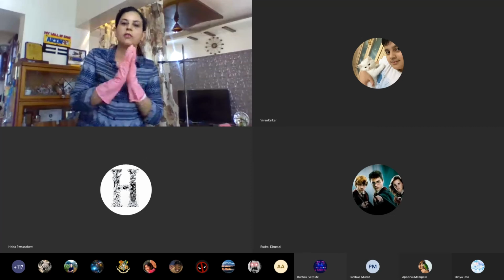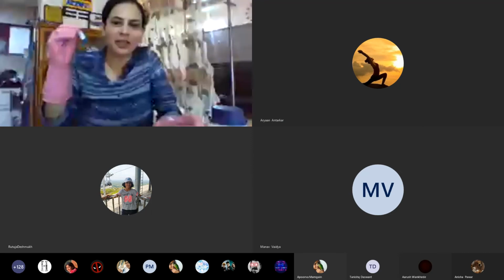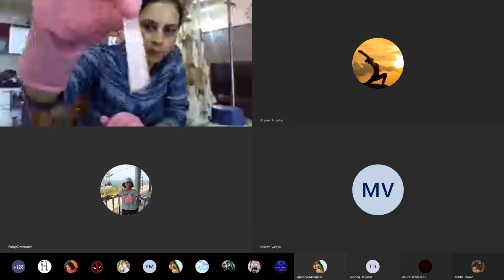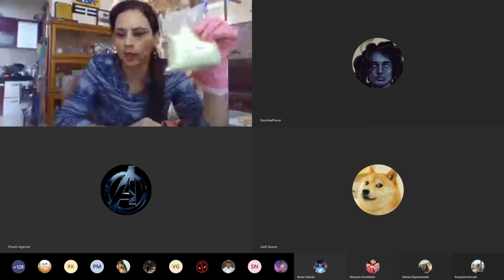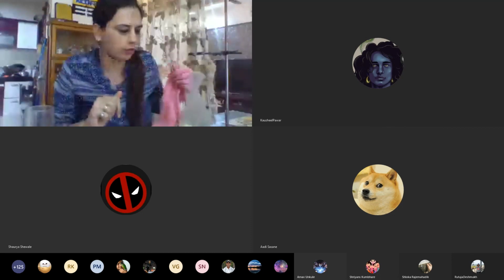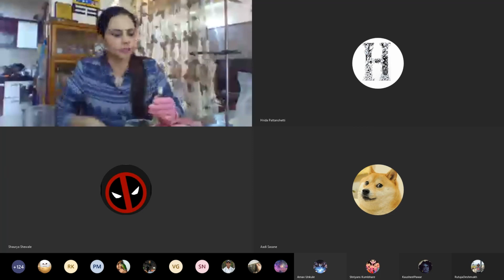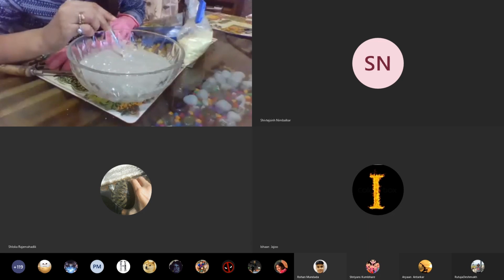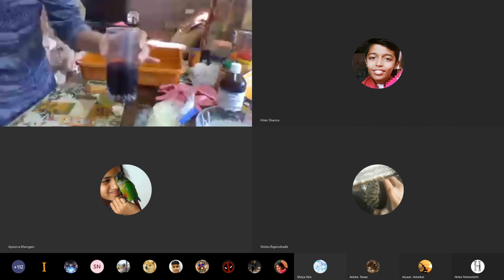Live Demonstration of chemical reactions